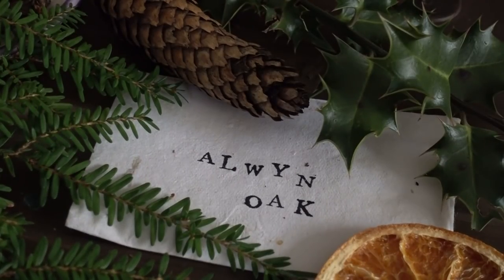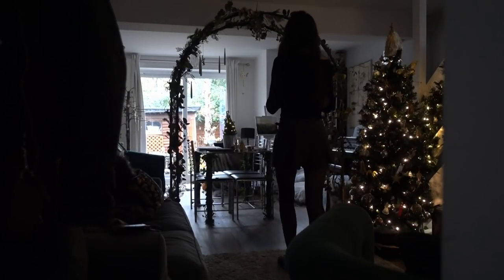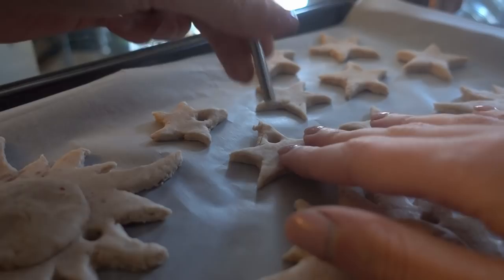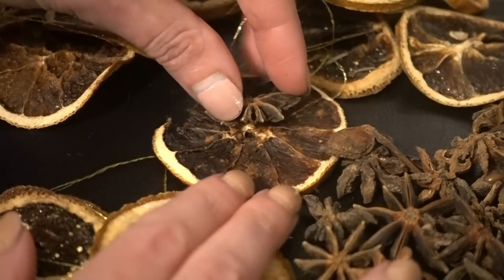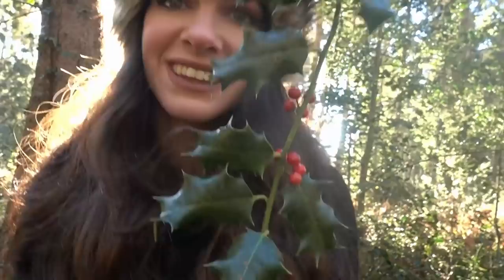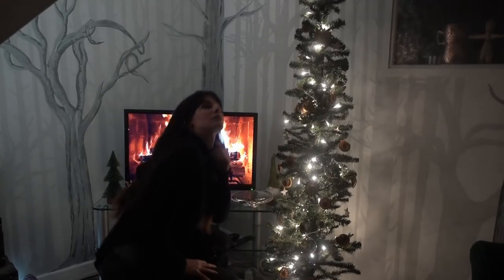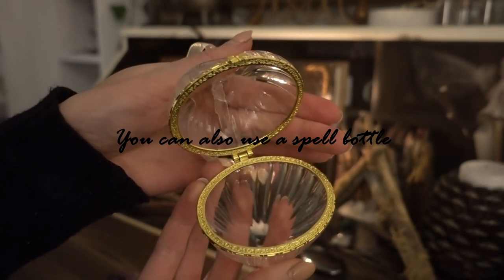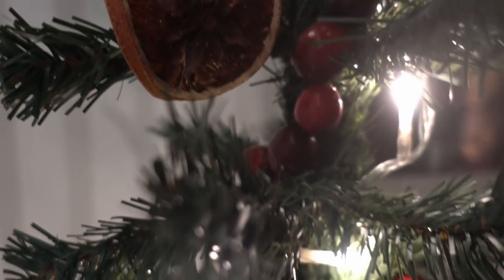DIY Yule Decorations | Traditions of Yule🌲🌟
🌲JOIN ME LIVE: SUNDAY 12TH DECEMBER AT 4PM GMT (British time) 🌲

YOU WILL NEED:

5 sticks of the same length (whatever size you'd like, mine will be medium thickness and length)

String or Twine (Wire will also work)

Scissors

Glue gun, If you don't have one, fast drying glue will work)

Small sticks you can easily snap (I'll be using mini fir sticks)

Fir cones (don't worry if you can't get any, walnuts/ acorns/ conkers can be used as a substile) I'll be using mini Fir cones)

Optional items:

Evergreens e.g. Holly, Holly berries, mistletoe Ivy, Fir etc... or anything growing in your area you can get your hands on!

Moss (craft moss works great too)

Spices e.g. Star anise, cinnamon sticks.

if you have any questions let me know, and I will get back to you ! 🌲🥰

Hello Enchanted ones!

I really truly hope you enjoy this Yule tree video, and find it to be informative and fun! it was amazing finding out the origins of Traditional decorations!

Salt dough:
1 cup plain flour
1/2 cup table salt (any salt will do as long as its ground)
1 cup water
Bake at very low temperature in oven or let air dry
Tip: keep checking on them and turning them okay to let them dry evenly

Spiced orange Decorations:
Thinly slice an orange
Sprinkle with cinnamon
Place in an oven on a low temperature (50 degrees)
Keep checking on them, turning them over, making sure they don't burn until they are dry.
You can eat them if you'd like to!

Blessed Yule, Enchanted ones

Alwyn 🌳

Here is a great video on foraging etiquette DOs and DONTs Want to hear my music without voice over?

Music written, copyrighted and performed by: Alwyn Oak Please do not use my music without permission.
Cover: Walking in the air arranged and performed by Alwyn oak